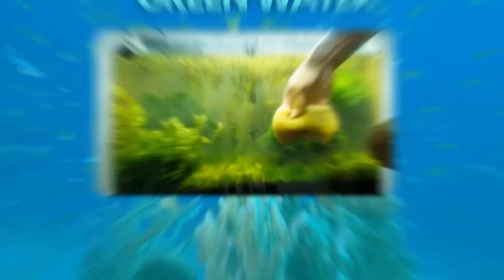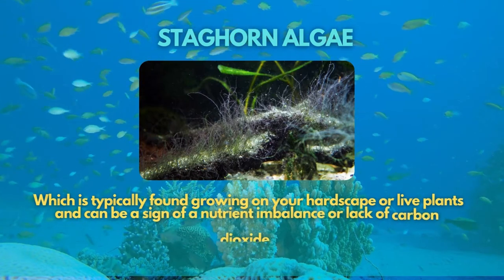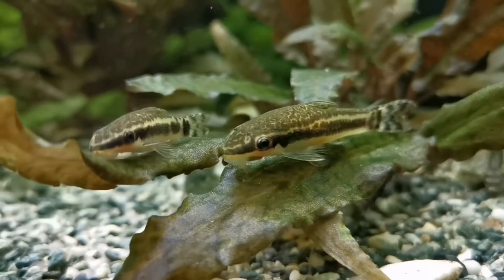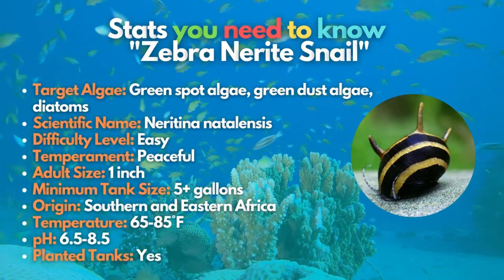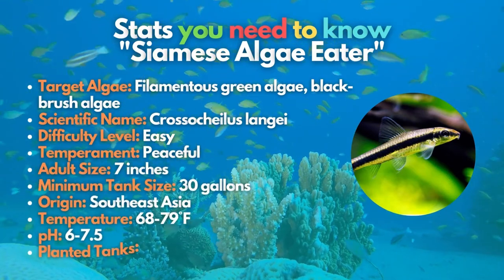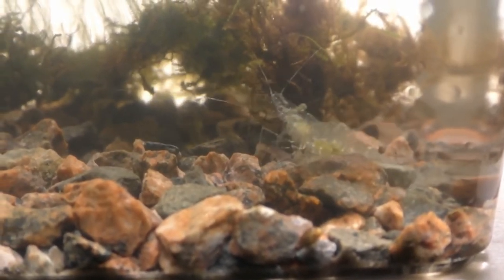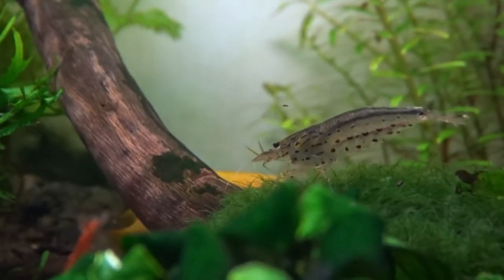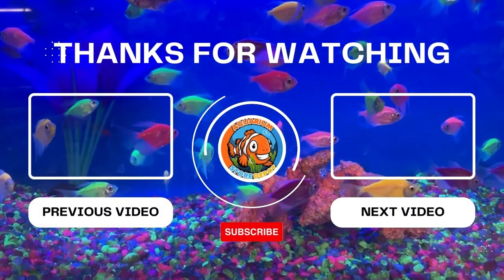The 12 Best Algae Eating Fish 🐠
Looking for Freshwater Algae Eaters to help tackle your algae woes? If yes, this video is for you. We go over the top 12 Freshwater Algae Eaters that are best for aquariums.

Here in this video, we are going to list out important stats on these beginner fish  like:

-Scientific Name:
-Care Level:
-Temperament:
-Minimum Tank Size:
-Diet:
-Origin:
-Temperature:
-Swimming Level:

That's why I recommend you watch the entire video till the end.

Timestamps
00:00 Introduction
00:39 Types of Algae
02:59 Amano Shrimp
03:29 Otocinclus Catfish
04:02 Molly Fish
04:34 Horned Nerite Snail
05:03 Zebra Nerite Snail
05:28 Tiger Nerite Snail
06:08 Mystery Snail
06:32 Siamese Algae Eater
07:04 Freshwater Goby
07:29 Bristlenose Pleco
08:00 Glass Shrimp
08:24 Cherry Shrimp
09:09 Other Factors To Consider